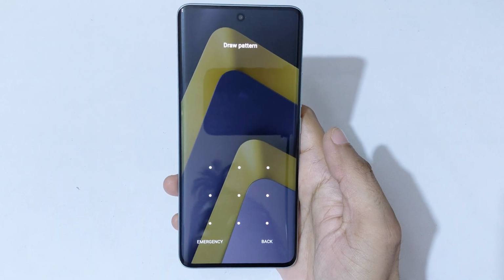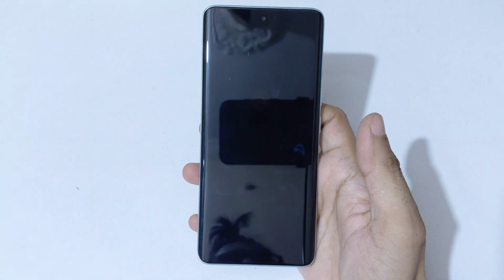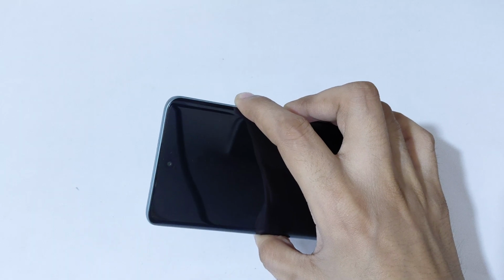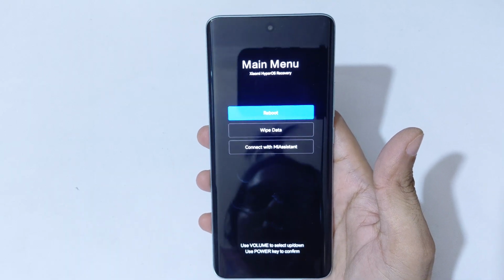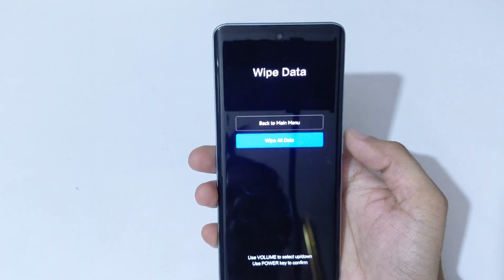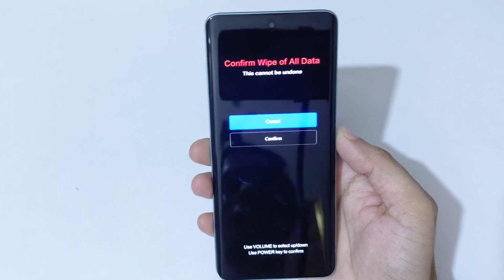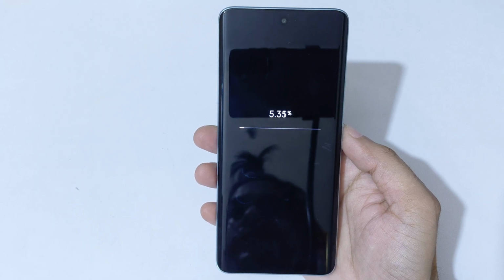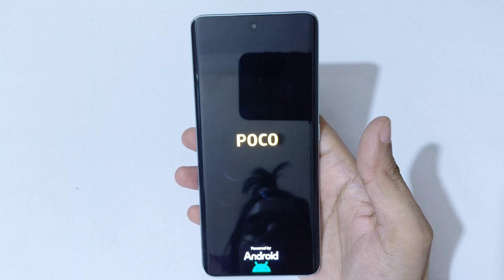How to Hard Reset Poco M8 5G - Forgotten Password/Factory Reset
How to Hard Reset Poco M8 5G Smartphone. If you forgot the security password of your Poco M8 5G, This will work for Poco M8 5G and any other Poco Smartphone. [Factory reset/wipe all data]